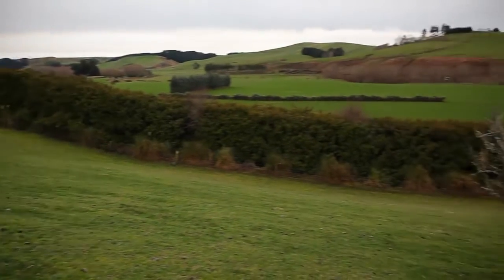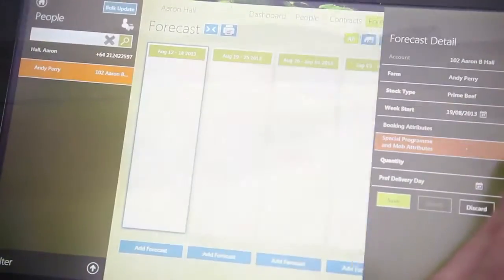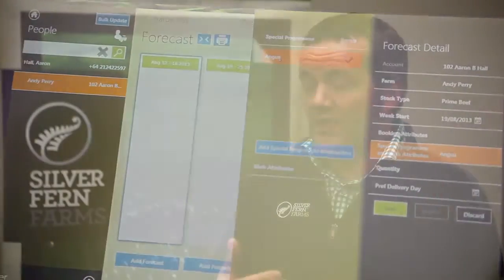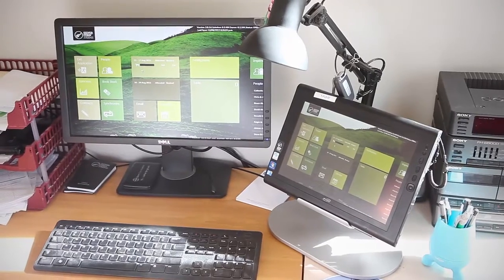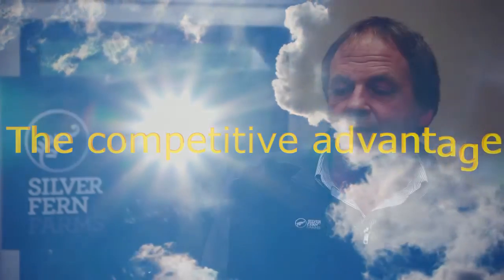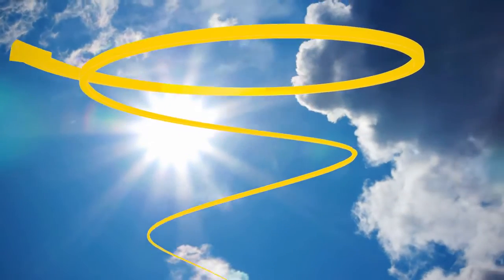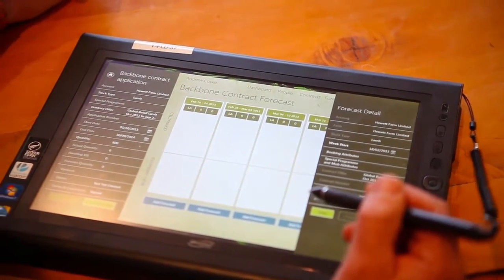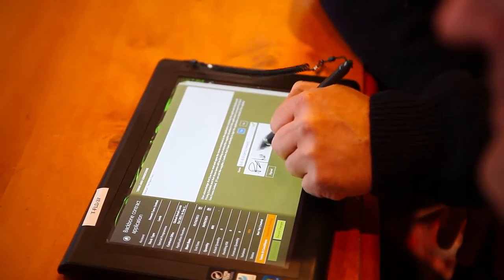Silver Fern Farms: Greener pastures with 'Pasture'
For leading global food company and red meat expert Silver Fern Farms, innovation is a critical element in achieving the insights that help bring about deeper relationships with partners and business advantage in a highly competitive market. With the organisation's most fundamental transactions -- between Silver Fern Farms' Livestock Representatives and its farmer partners -- taking place in the field, Silver Fern Farms needed to create a portable technology solution that would allow vital information to be captured, and made available to the organisation in near real-time, around a farmer's kitchen table or in a paddock.